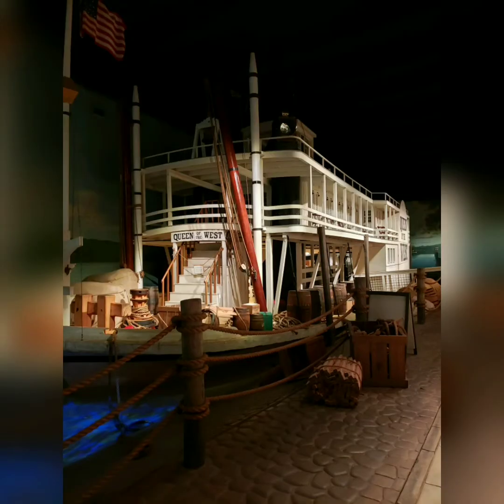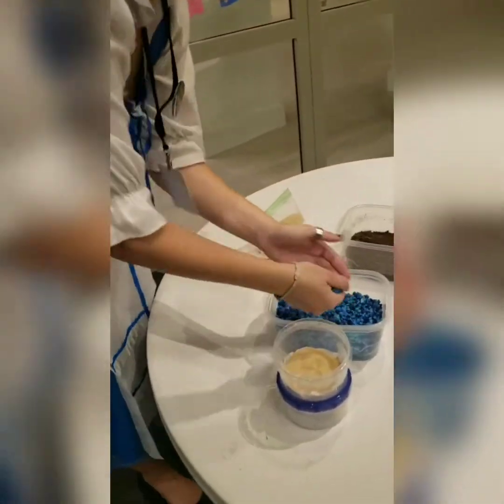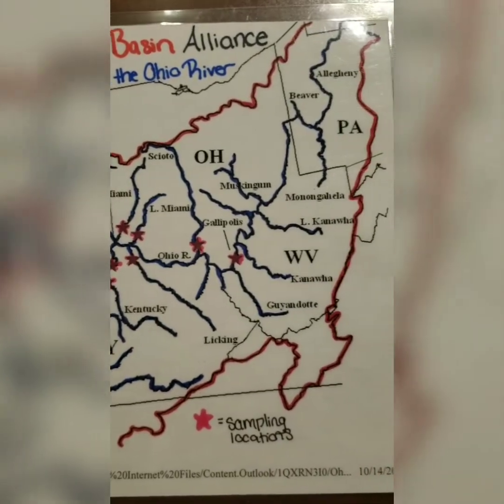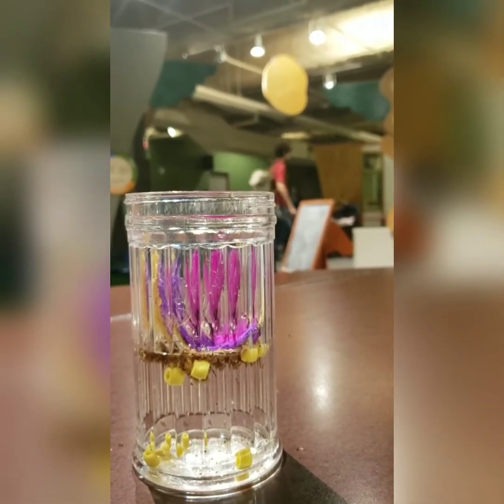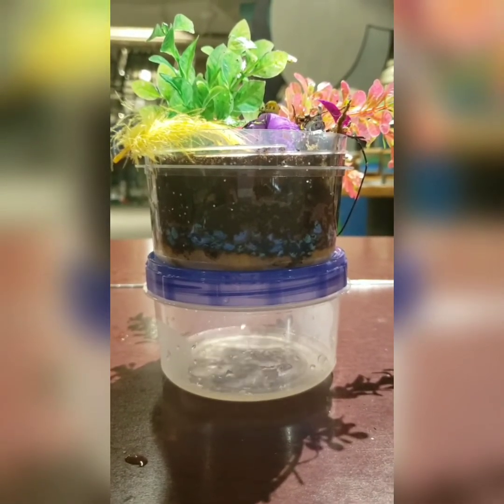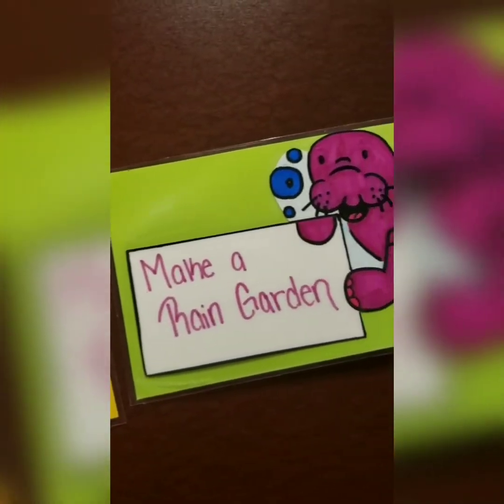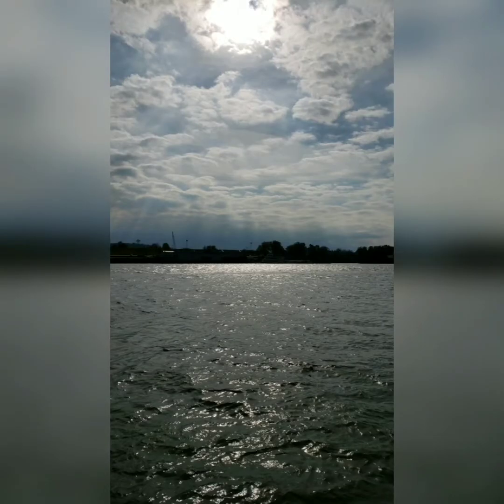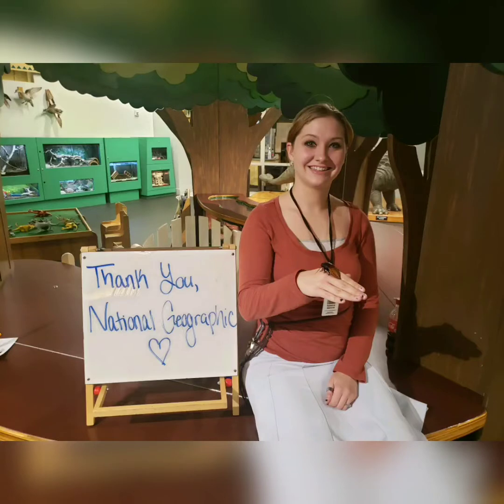Make a Bioswale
Bioswales are storm water runoff systems that help filter water through several layers, including plants, soil, and sand. Make your own at home to see how they work!